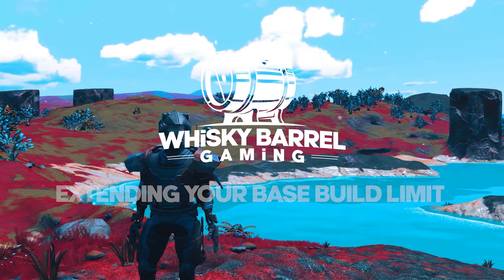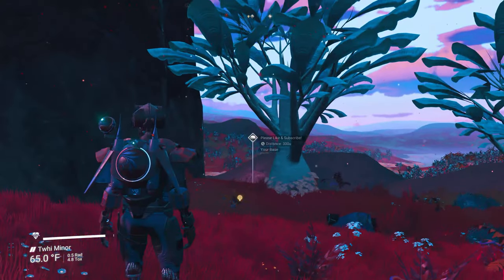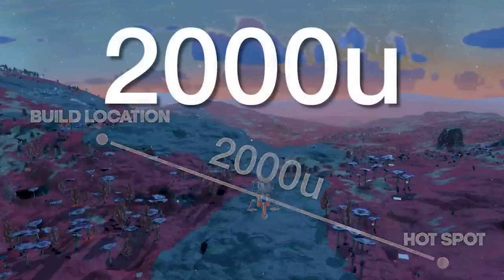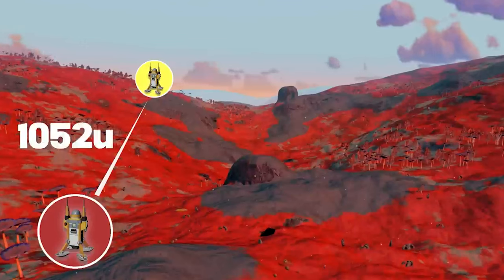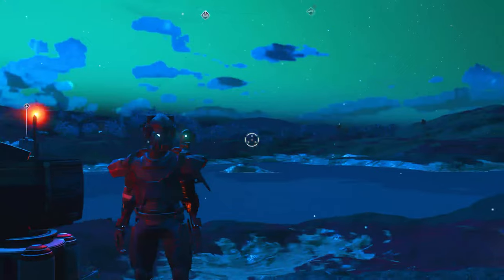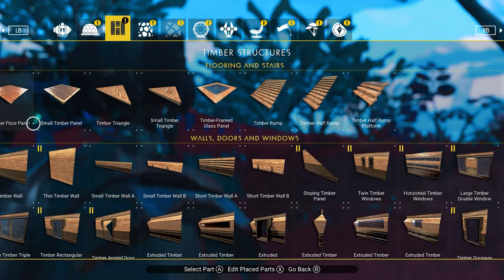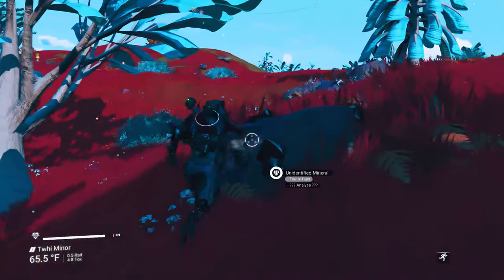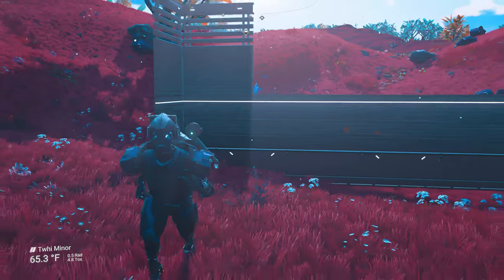Reach Hotspots by Extending Your Base Limits! | No Man's Sky 2023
Despite what many have commented, the techniques for extending your base limits STILL WORK! In this video, I'll not only break down how to do this properly, but also what you might be doing wrong.

There's also another reason to extend those limits -- and that's to build an awesome base as part of your settlement!

Love this channel? Go above and beyond and become a member of Club Whisky!